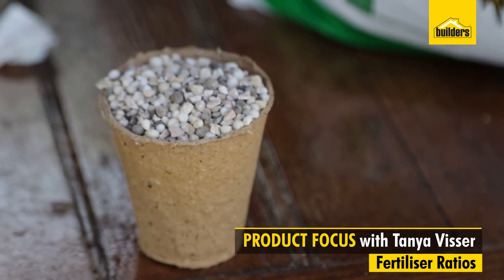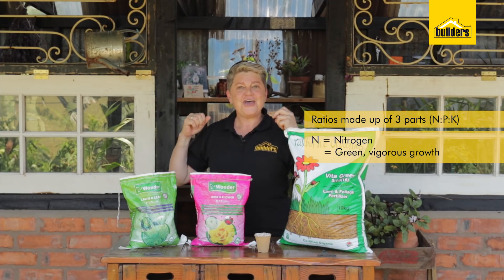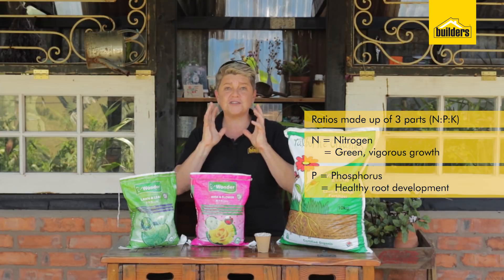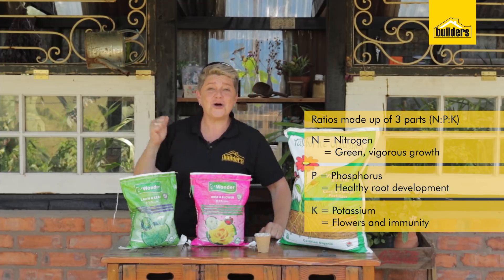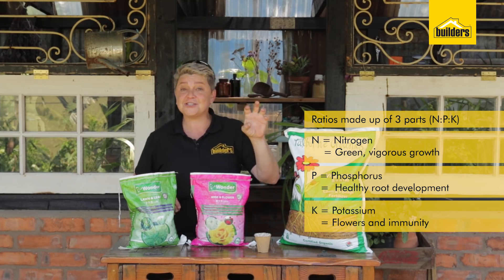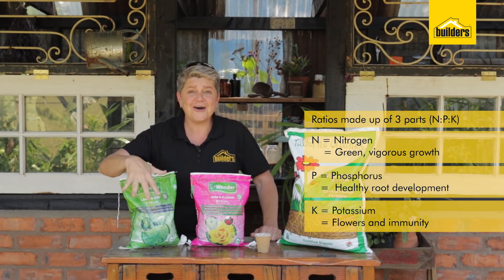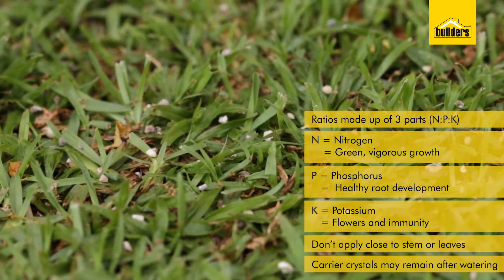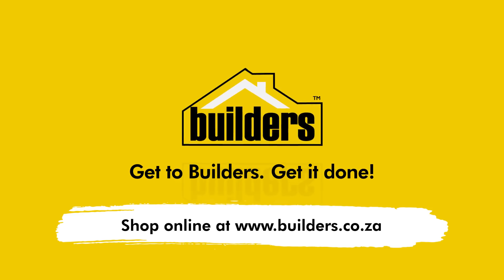The Difference Between Organic and Chemical Fertilisers Ratios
This video will teach you how to choose the perfect fertilser for your garden. You will also learn the difference between organic and chemical fertilisers and how to use fertiliser to get the best results.